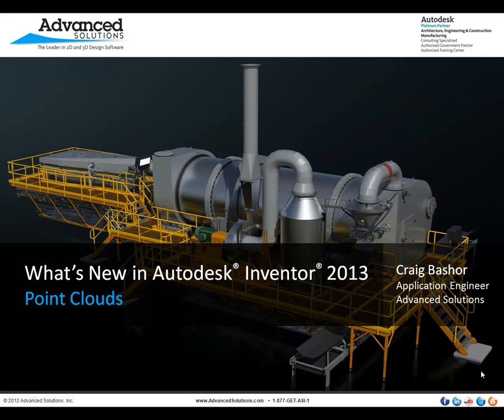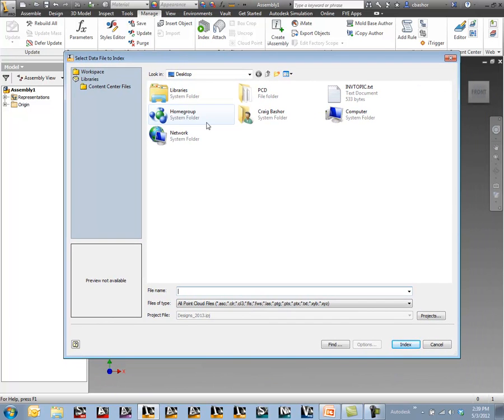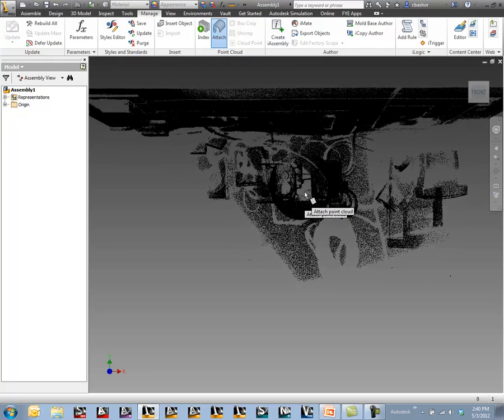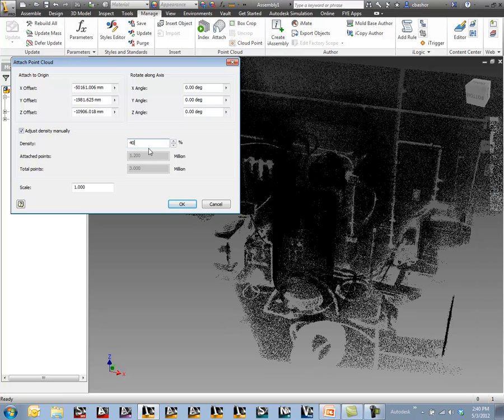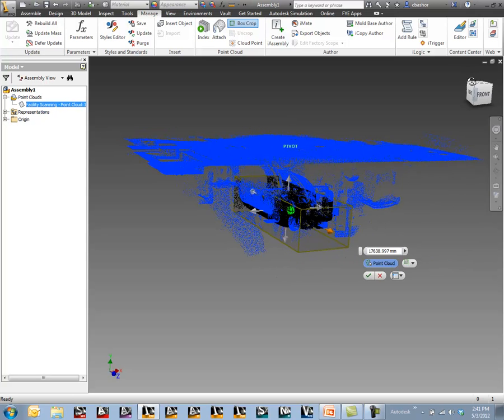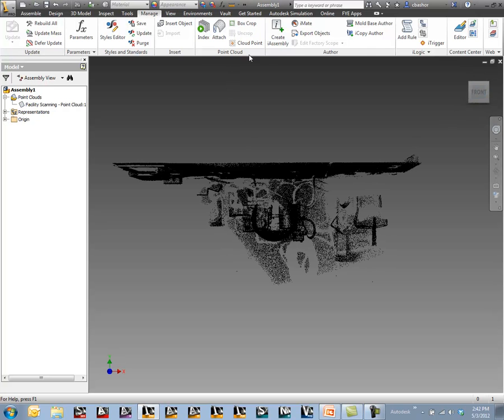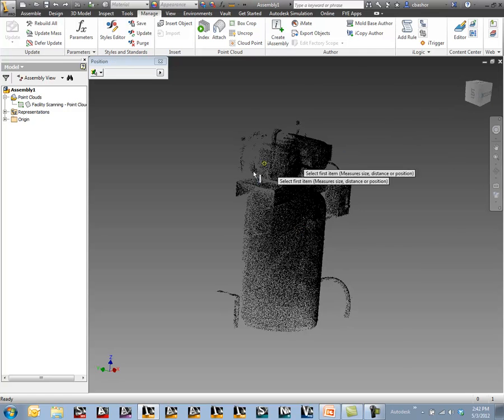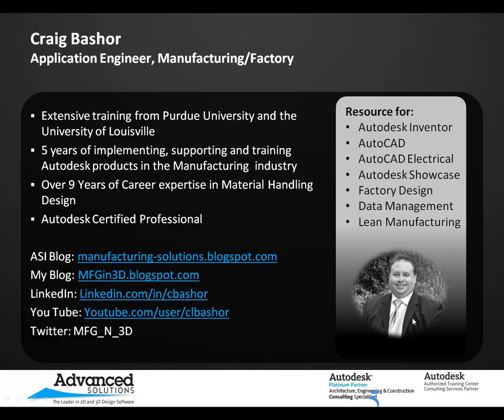What's New 2013 Autodesk Inventor - Point Clouds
Watch and learn how you can use point cloud data with your Autodesk Inventor models